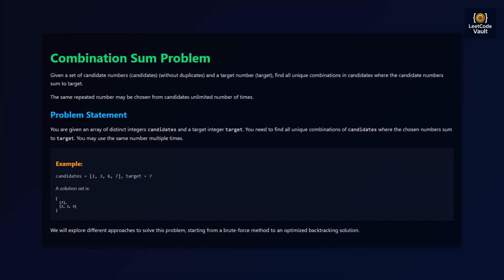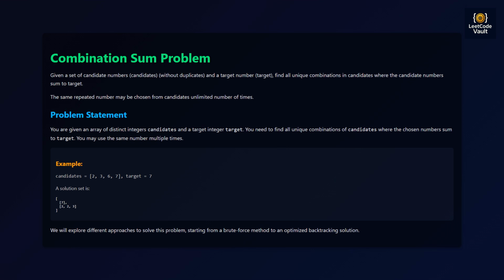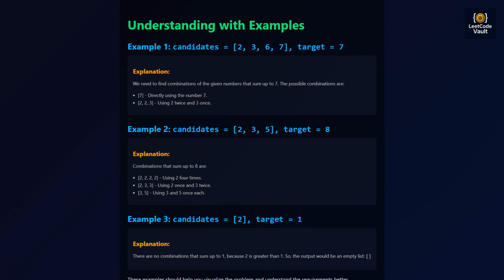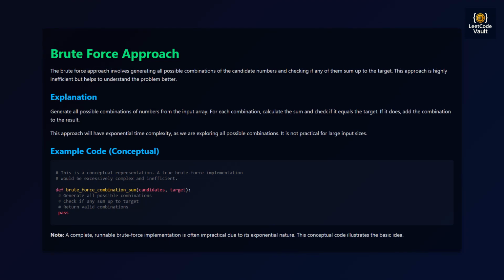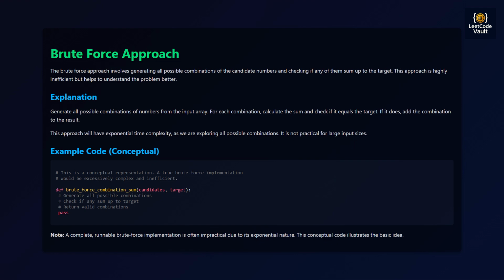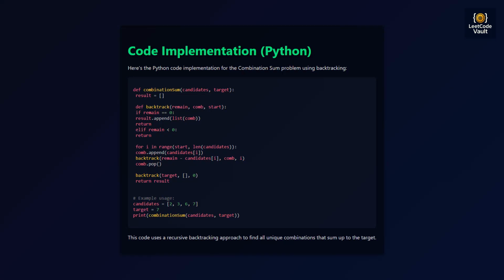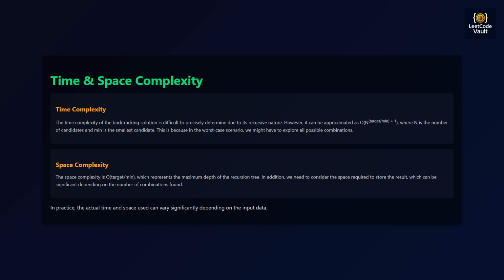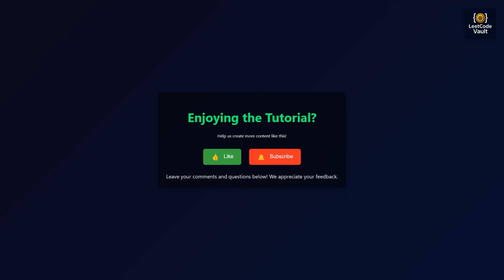Combination Sum - Backtracking Algorithm for Target Sums | LeetCode 39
Unlock the solution to LeetCode's 'Combination Sum' (Problem #39)! This video offers a detailed guide on finding all unique combinations that sum to a target value using backtracking techniques. We cover recursive exploration, candidate selection, and efficient pruning with a step-by-step implementation. Perfect for acing coding interviews, practicing medium-level problems, and strengthening your backtracking, recursion, and combinatorial algorithm skills.